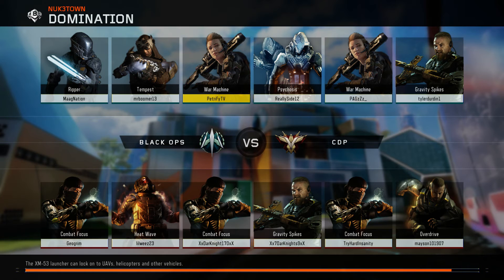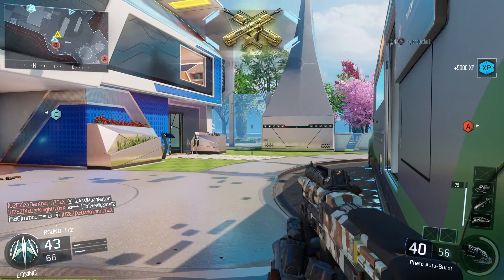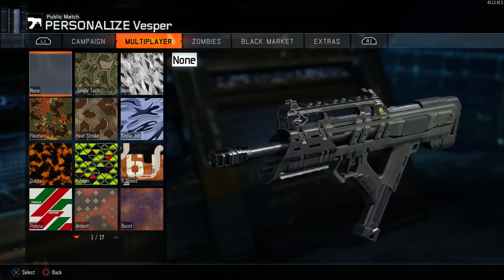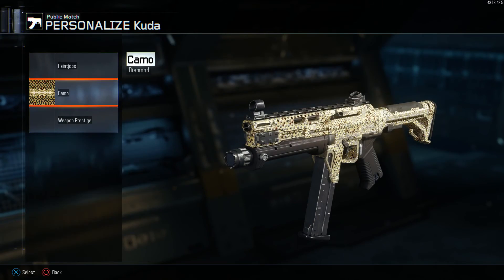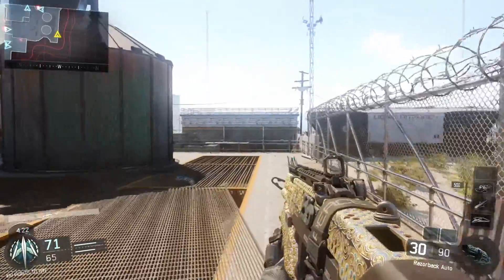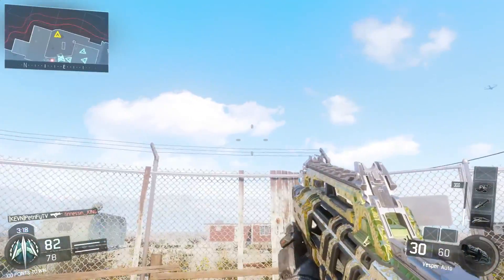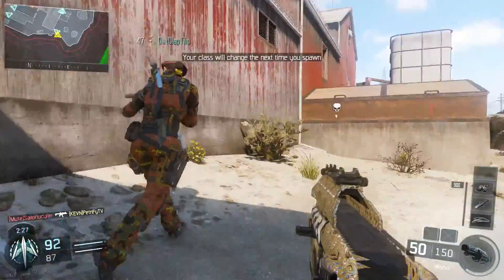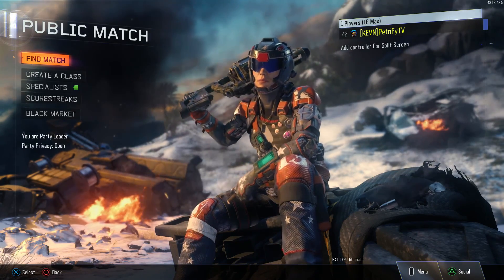BLACK OPS 3 - ALL SMGs DIAMOND!! (WE DID IT BOYS!!